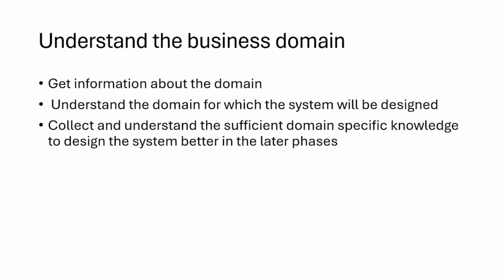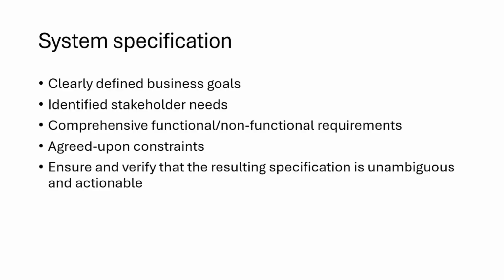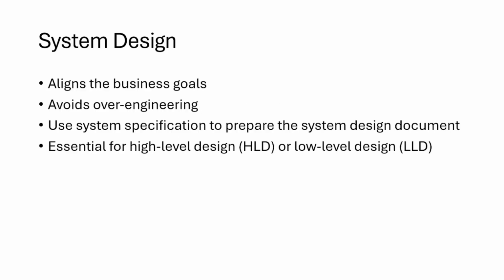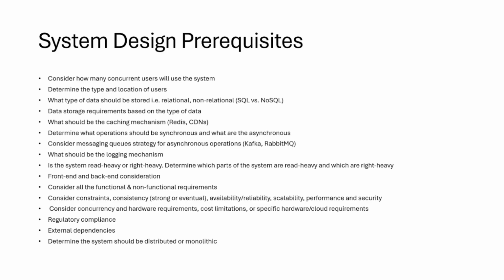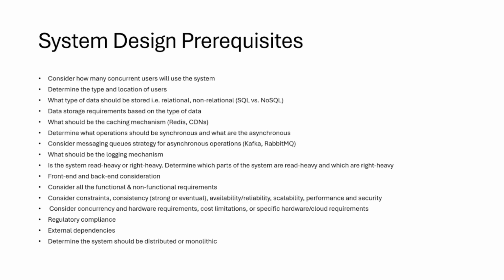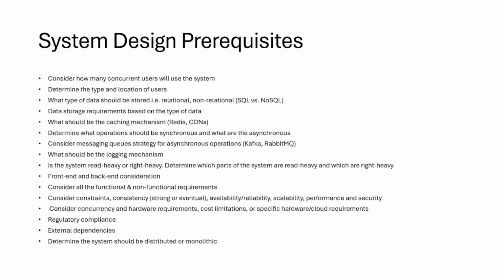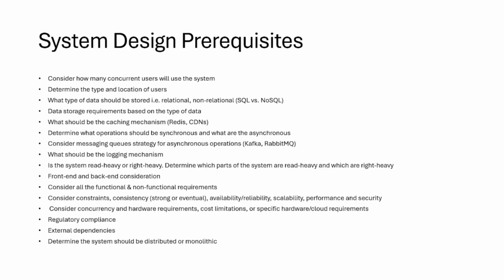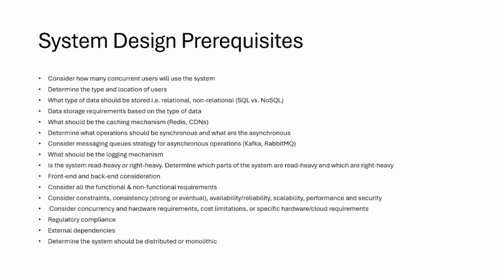Software System Design: Preliminaries Explained | Fundamentals to design a system | Part 1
In this video, I explained the fundamentals of System Design and the key preliminaries you must understand before designing any software system.

If you're a beginner or preparing for software engineering interviews, this video will help you build a strong foundation in system design concepts.

🔍 Topics Covered:
- What is System Design?
- Key components of a software system
- Scalability, reliability, and performance basics
- Important design considerations before building a system

💡 This is Part 1 of the System Design series where we focus on the basics before diving into real-world design problems.

📌 Perfect for:
- Software engineers
- Backend developers
- Interview preparation (FAANG-style system design)